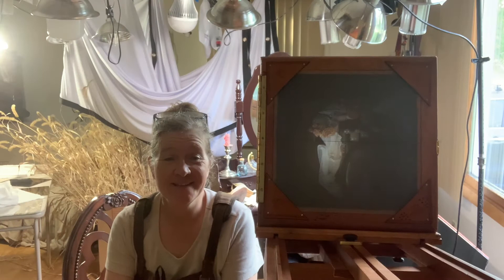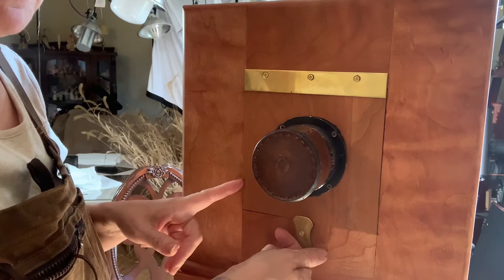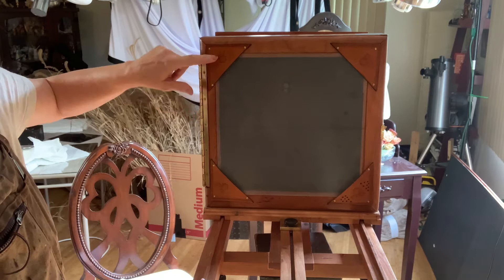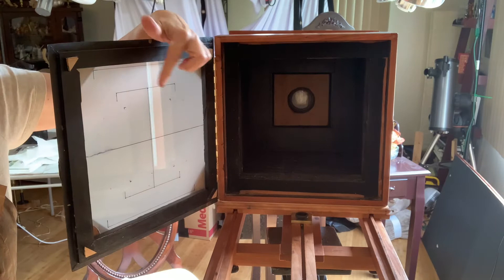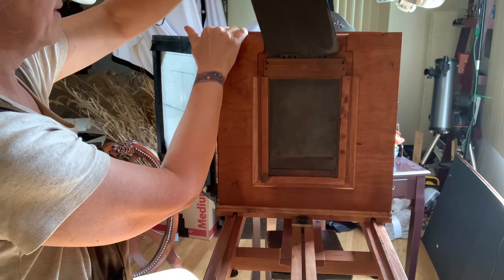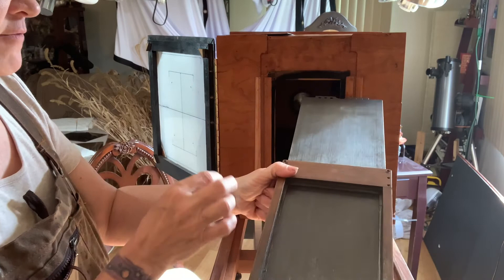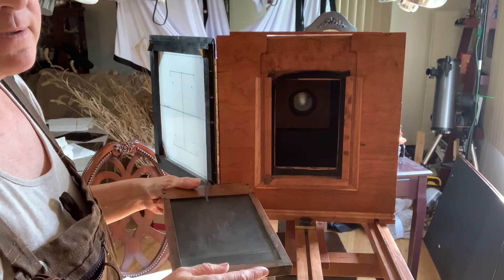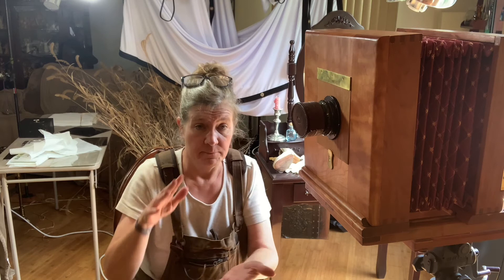Take a tour of a wet plate camera!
This is the camera that I built. I explain in rudimentary terms how it works; I was so confused when I started - I hope this helps someone else!